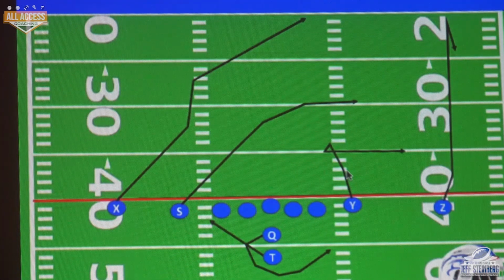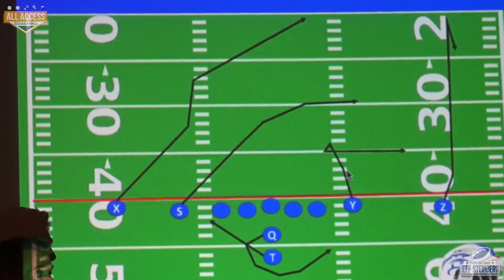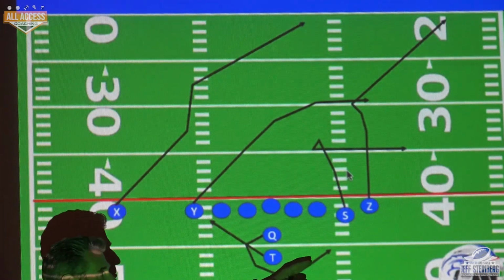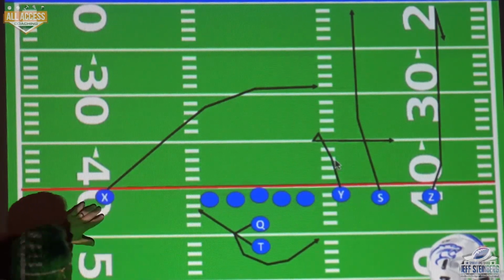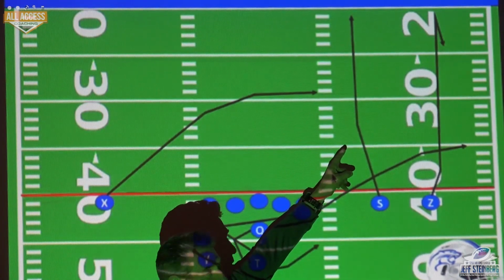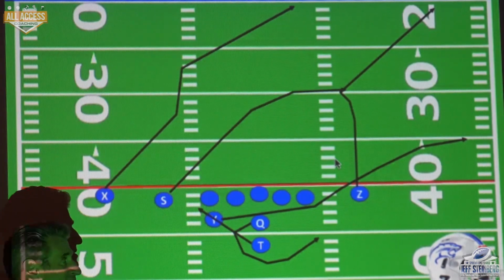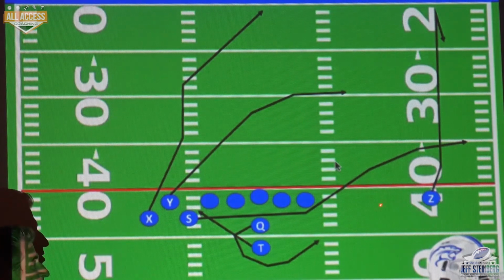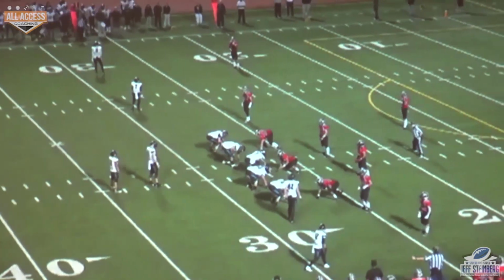Naked Boot Route Rules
Coach Steinberg goes in depth on the 2 types of boot passes he uses in his Spread & Shred Offense namely Naked Boot and Dash Pass.